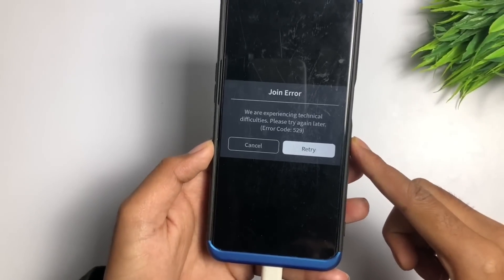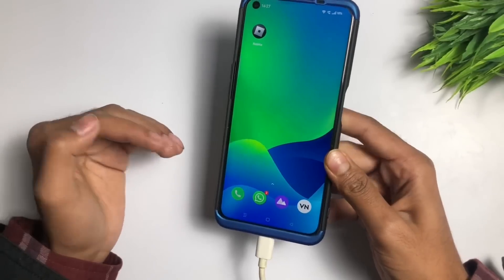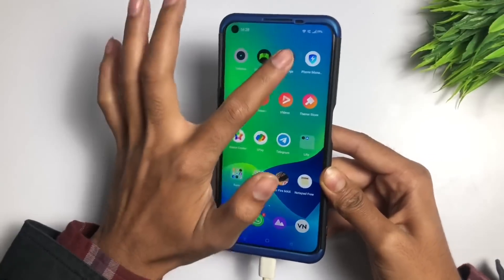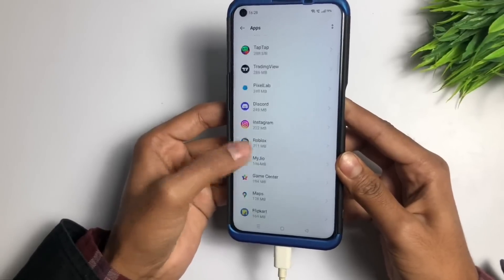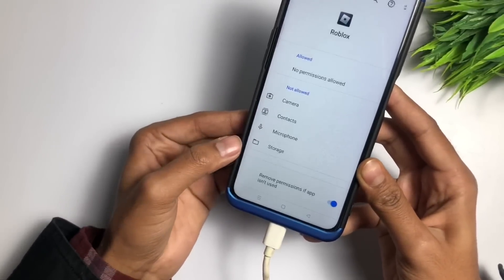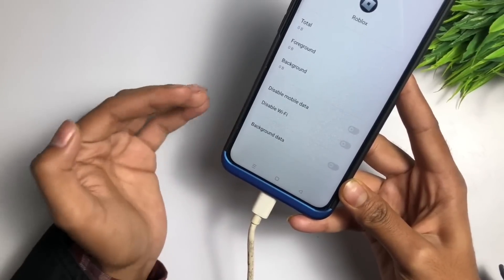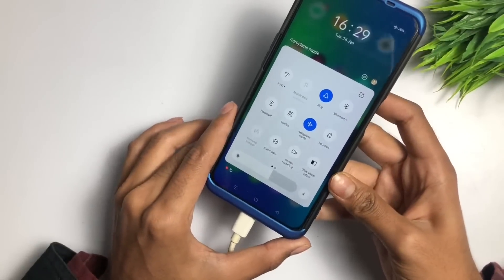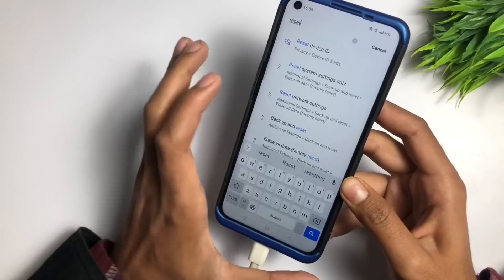😥 roblox join error | roblox we are experiencing technical difficulties | fix roblox join error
:- Covered Queries in this video 👇
1.roblox we are experiencing technical difficulties
2.roblox we are experiencing technical difficulties fix
3.roblox we are experiencing technical difficulties 529
4.roblox we are experiencing technical difficulties error code 529
5.error code 529 roblox

➤ Your Queries 🟢👇

1.roblox we are experiencing technical difficulties
2.roblox we are experiencing technical difficulties fix
3.roblox we are experiencing technical difficulties 529
4.roblox we are experiencing technical difficulties error code 529
5.error code 529 roblox